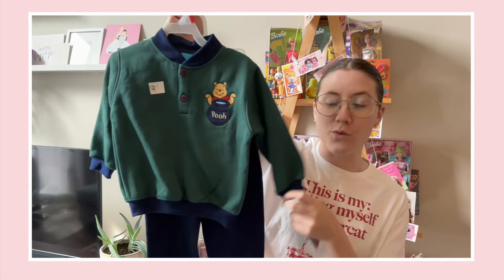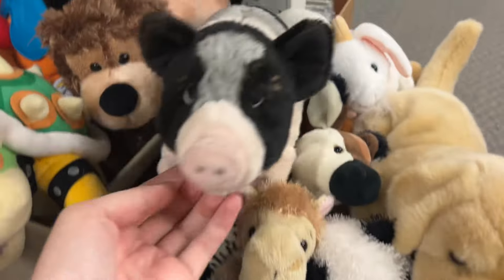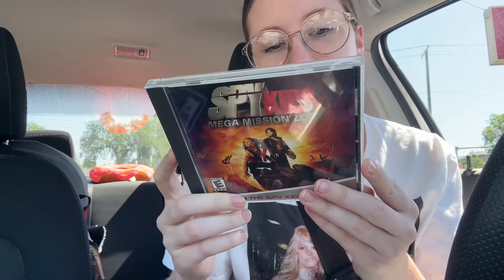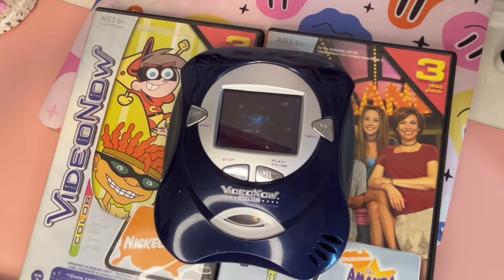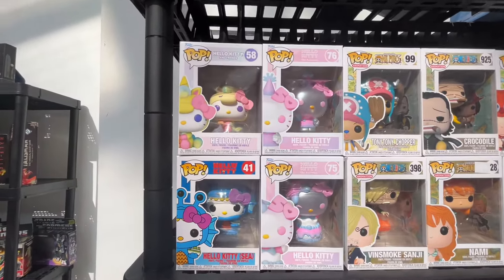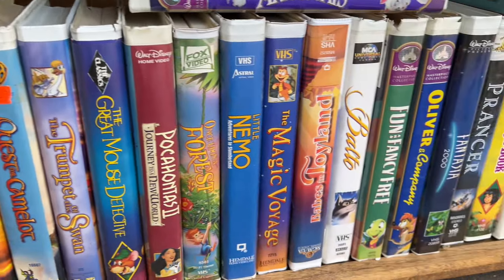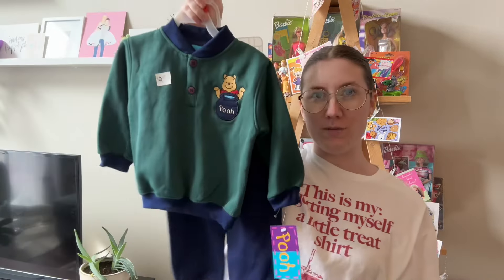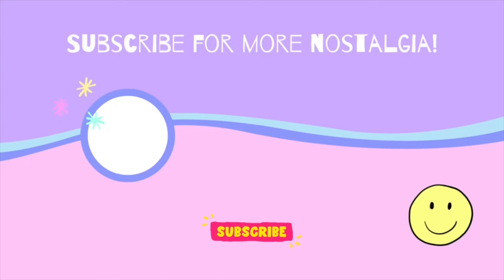Vintage TOY Nostalgia Found at over 30 GARAGE SALES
Hello everyone! Today's video I stopped at a couple garage sales, organized my booth at the antique mall and went to over 30 garage sales!! I'm always on the hunt for all things nostalgia so take a look at what I found this week :)

Purchase a Nostalgic Episodes sweater!